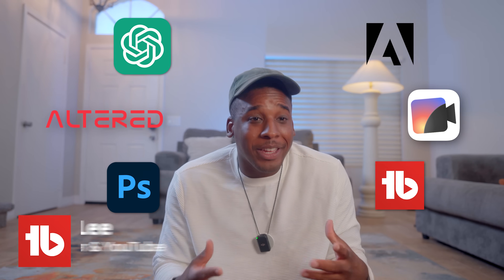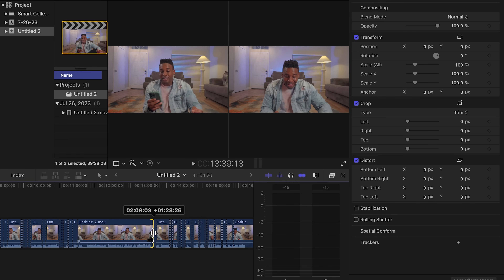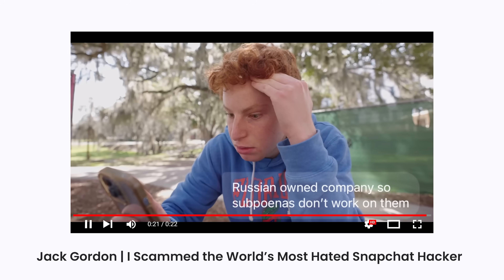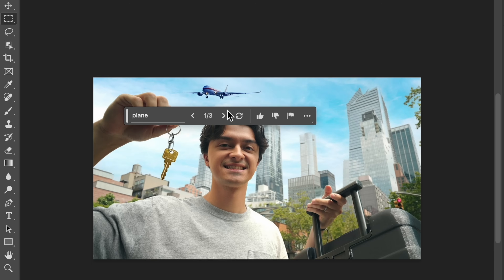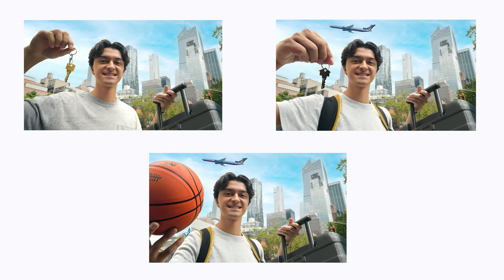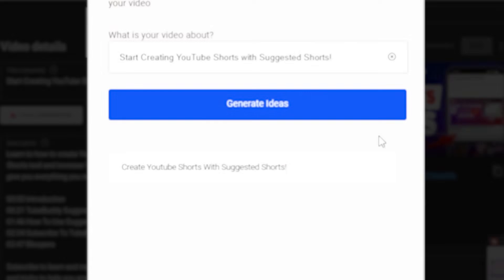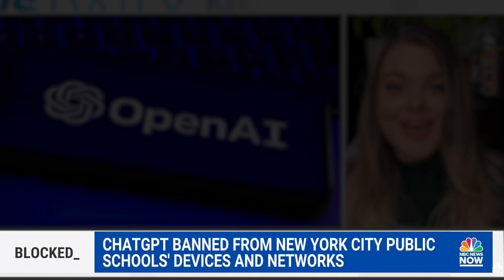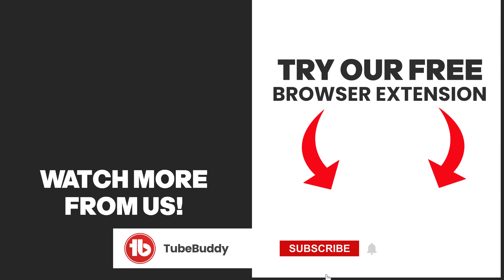Every Creator NEEDS to Try THESE AI Tools 🤯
⚡6 AI Tools for Channels that You MUST TRY | Boost Your YouTube Growth Today!⚡

Are you struggling to grow your small YouTube channel? Looking for ways to improve your content production and make it more engaging? Look no further! In this 🚀 7-minute video, I'll reveal 6 incredible AI tools that will revolutionize the way you create content for your YouTube channel. These tools will not only save you time and effort, but also help you gain more views on your videos.

In today's video, we'll cover the following game-changing AI tools:

Recut - Say goodbye to tedious video editing, as Recut automatically trims silences and speeds up your workflow.

Altered.Ai - Create amazing voice-overs using AI-generated voices, perfect for character voices and saving 🤑 money on voice actors.

Generative Fill by Photoshop - Easily edit images like a pro, generate objects, and change backgrounds – even if you're not an expert!

Adobe Podcast AI - Take your audio quality to the next level with this AI-powered tool that enhances audio clarity in your podcasts and videos.

Title Generator by TubeBuddy - Boost your video discoverability with suggested title ideas tailored to your content.

ChatGPT - Get human-like responses for transcription, scriptwriting, and research, all at your fingertips.

► Benefits of Watching:
By watching this video, you'll not only learn about these awesome AI tools, but also understand how to use them effectively to grow your YouTube channel and attract more viewers. With these tools, you'll be well-equipped to create stunning and engaging content, setting your channel apart from.

Don't wait - try out these fantastic AI tools for your small YouTube channel TODAY! If you found this video helpful, please LIKE 👍, COMMENT 💬, and SHARE 🔄 so more people can discover these game-changing tools.

00:00 Introduction
00:10 Speed up editing
01:03 Voice Overs
02:12 Mind Blowing
03:39 SERIOUSLY CRAZY
03:53 Cheap Mic Fix
04:33 Clickable Titles
05:35 Creative Partner